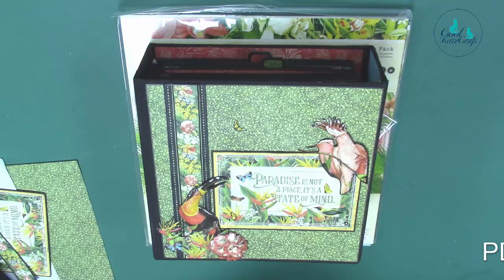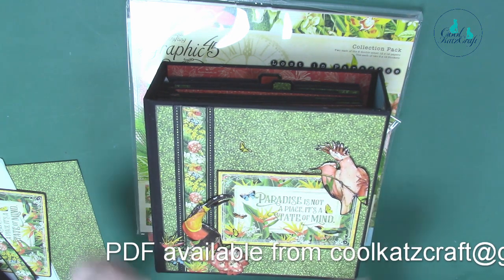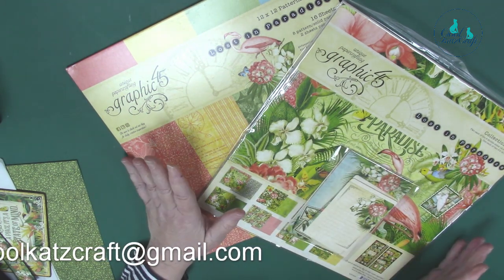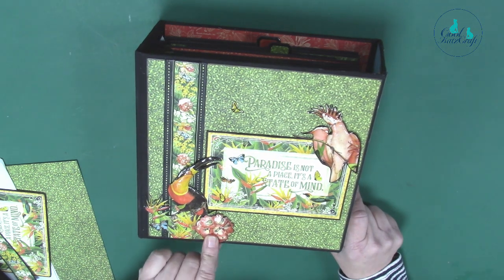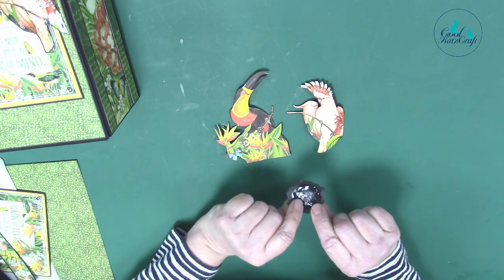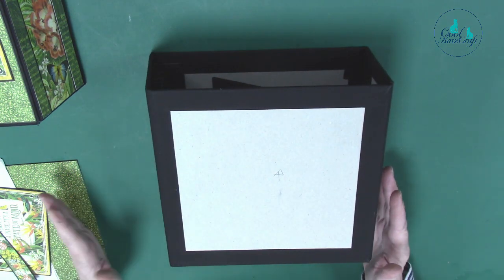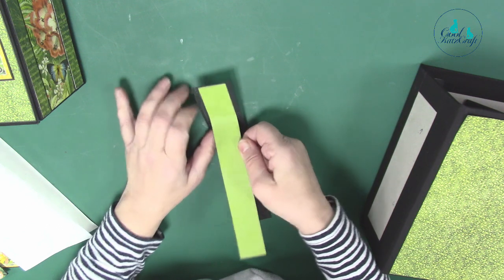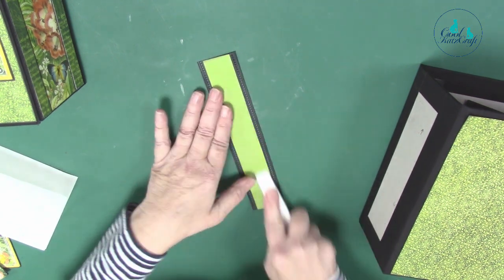Monster Album Kit (CoolKatzCraft Ltd) - Outside and Inside Covers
A real time demonstration showing how to decorate the outside and inside cover of the CoolKatzCraft Ltd's Monster Album using decorative papers from the Graphic 45 'Lost in Paradise' collection.

Watch each of the video tutorials in the 'Monster Album' playlist to see Maggie and Kay demonstrating how to create your own Monster Album.

See how to create an album cover, spine, flexi hinges, pocket pages and single dimensional pages in the 'How to construct a Complete Undecorated Album' video;